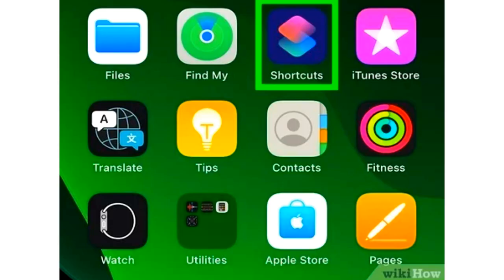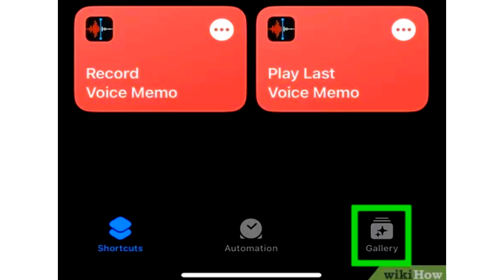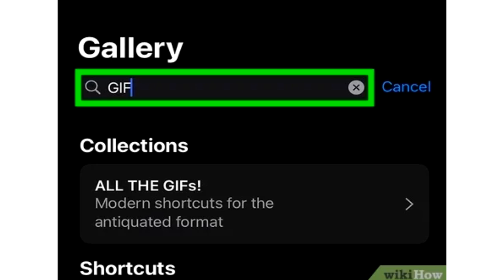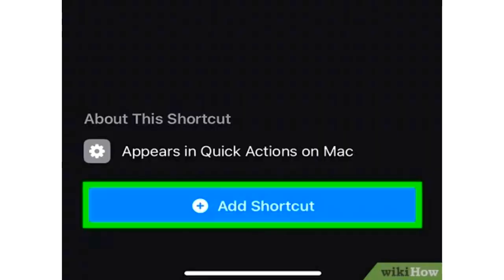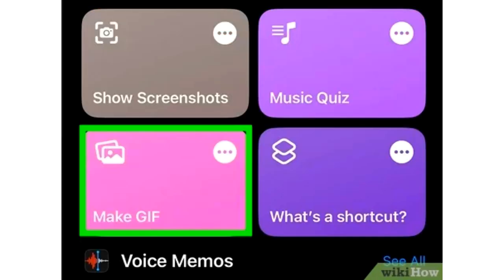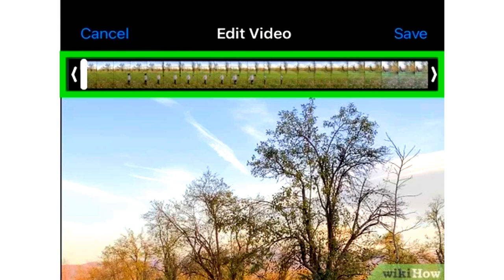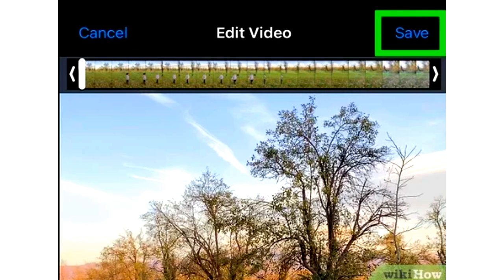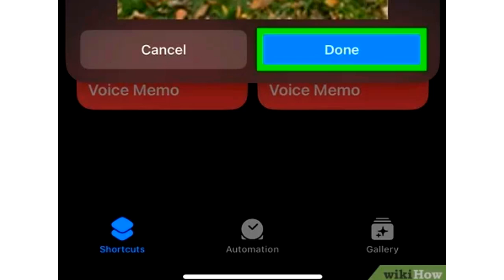Best Way to Create GIFs from Videos on iPhone - Easy Method!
Welcome to Tech Support EN!

Are you tired of using complicated apps to create GIFs from your favorite videos? Look no further! In this tutorial, we'll show you the best way to convert videos to GIFs on your iPhone.

Our easy-to-follow guide will take you through the simple steps to turn your videos into shareable GIFs. Whether you want to create funny memes, share highlights from your favorite shows, or just want to add some visual flair to your messages, this tutorial has got you covered.

By the end of this video, you'll be able to:

- Convert videos to GIFs in just a few taps
- Trim and edit your GIFs to perfection
- Share your creations with friends and family

Join us at Tech Support EN for more tech tips, tricks, and tutorials.